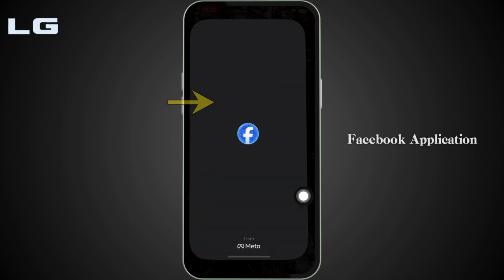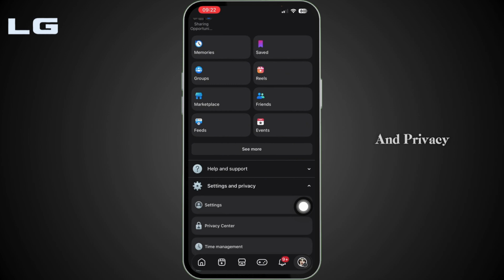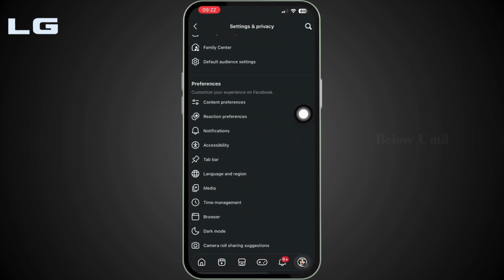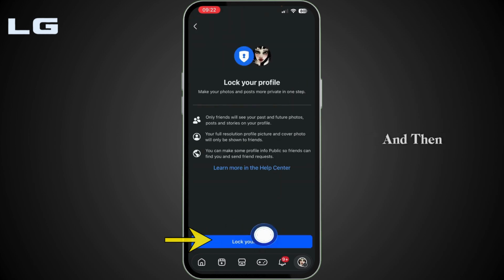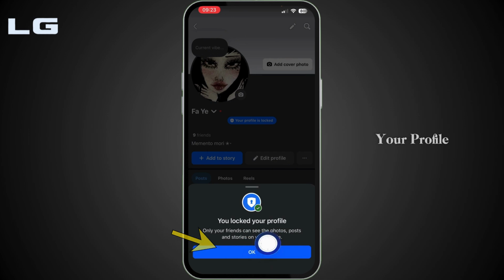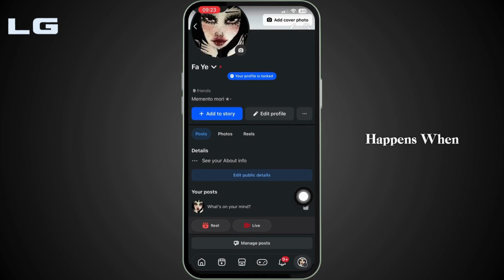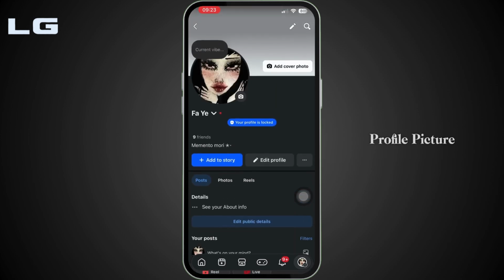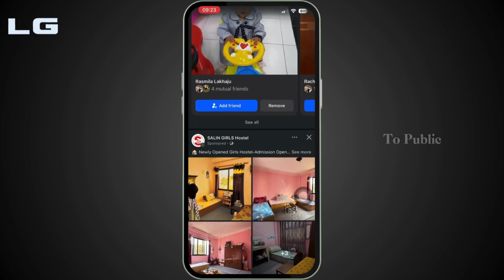How to Lock Facebook Profile Officially (Full Guide)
00:00 – Why Locking Your Facebook Profile is Important
00:05 – Step-by-Step Guide to Lock Your Facebook Profile

Protect your privacy and control who can see your personal information on Facebook! In this tutorial, you’ll learn how to lock your Facebook profile officially, step by step. Whether it’s photos, posts, or personal details, we’ll show you how to restrict access and enhance your security settings on Facebook in 2025.